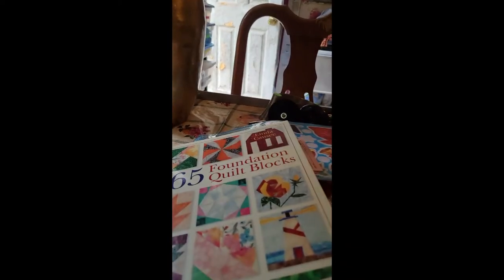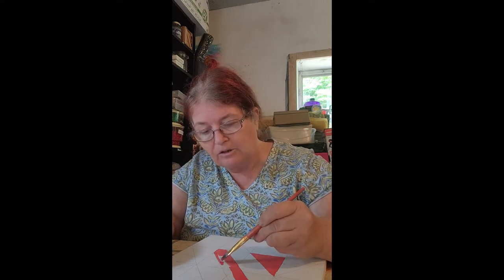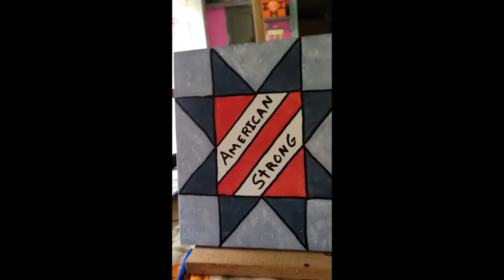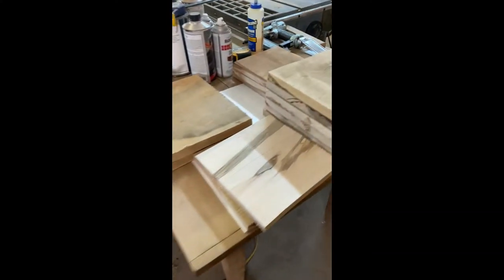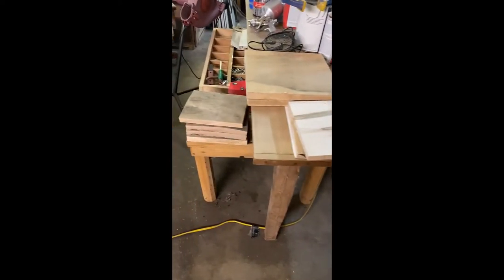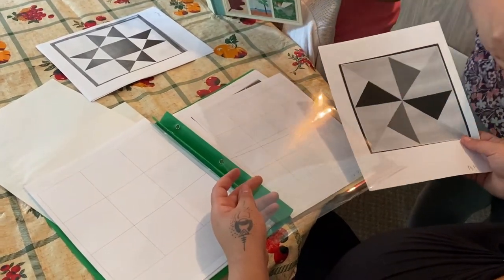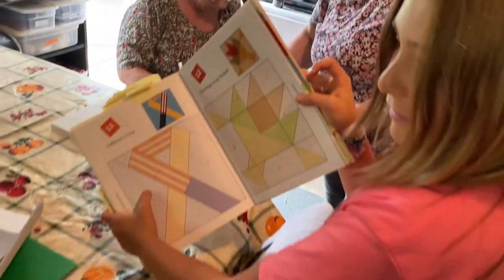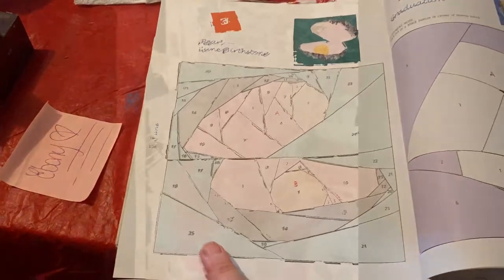Yes, we had to try some BARN QUILTS!!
We took a block of wood and quilt patterns and made Barn Quilts.  All different sizes and designs. You can free-hand the designs, create a design from painters tape, use carbon paper, etc.  Paint your design in any color you want and hang it anywhere or gift it to someone.
 All you need is a piece of wood (any size), a design (from the internet or from your imagination), a paintbrush and some paint.  That's all!